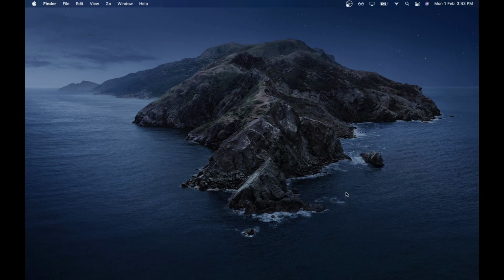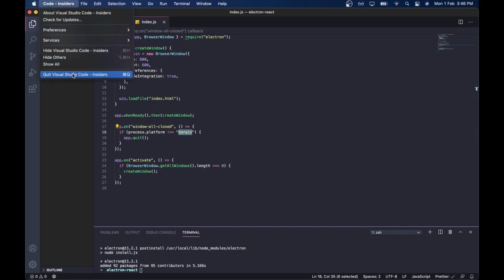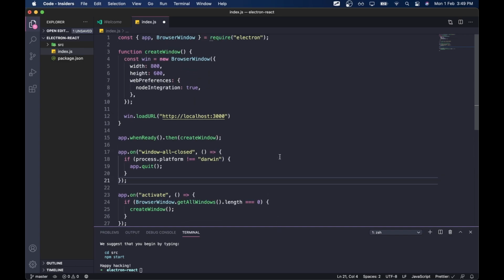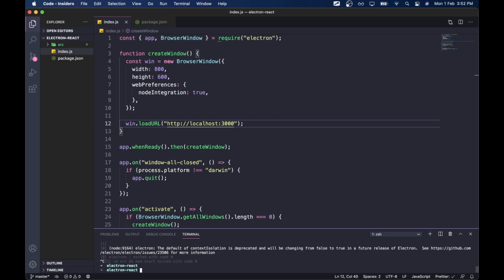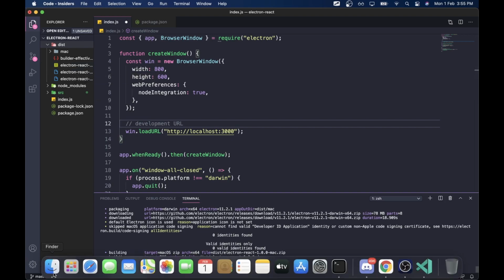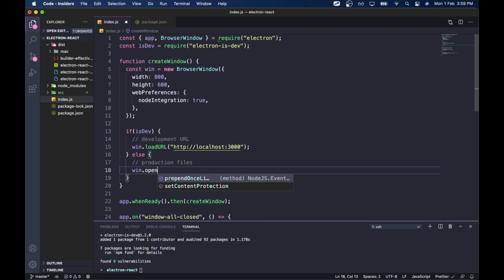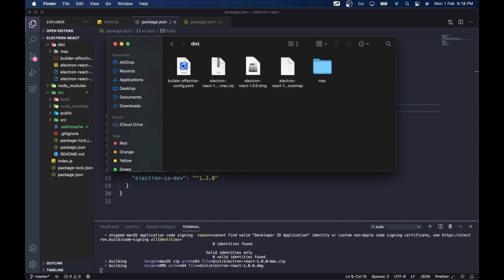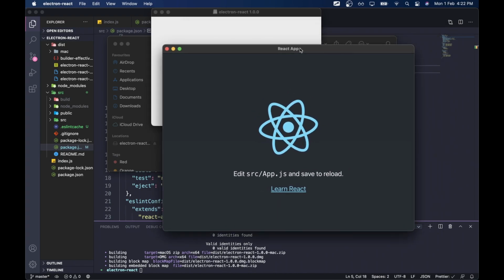How to integrate React into an Electron App? 🔥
Hey boys and girls!

In this video I'll tell you how you can integrate React into an Electron app, so that you can make cool desktop applications using Electron! We faced some issues too which might help you!